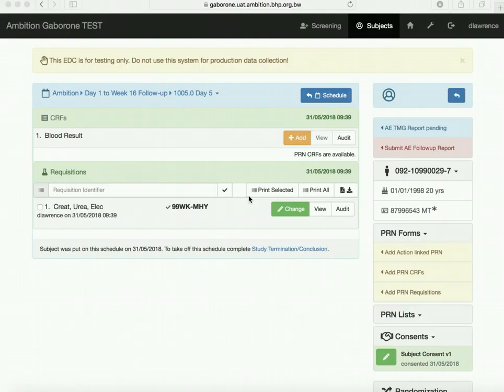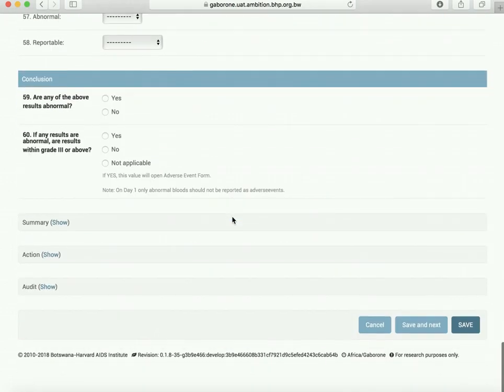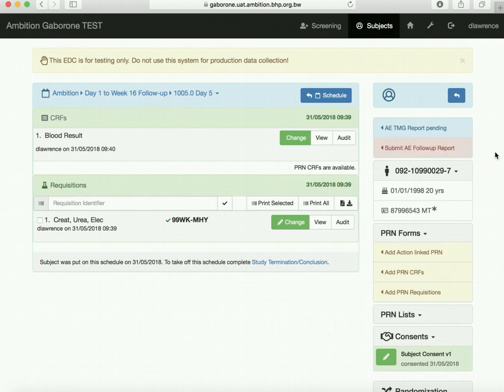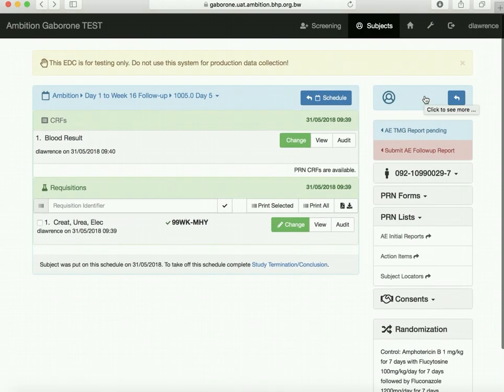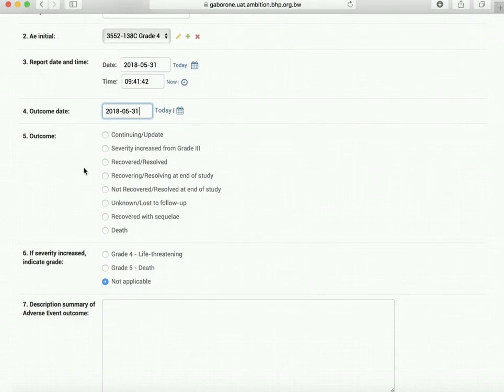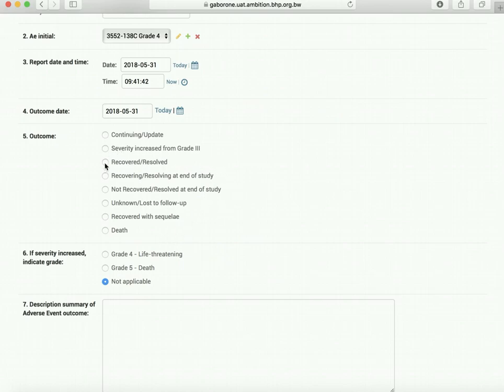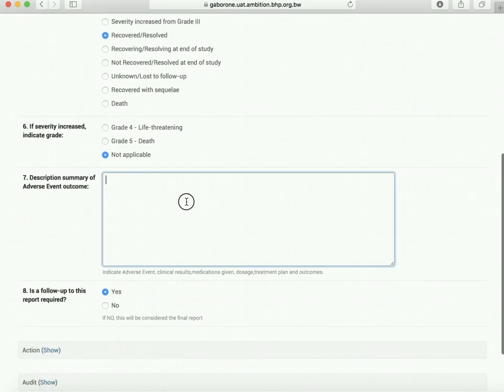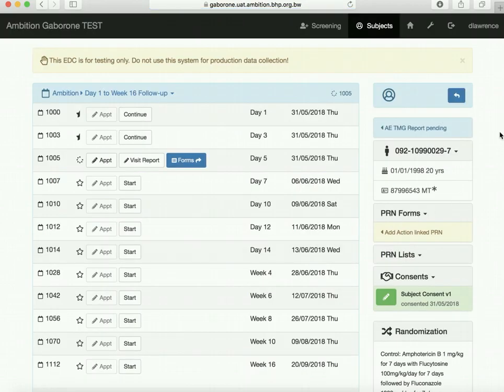Ambition EDC HD: 10. Completing an AE follow up report